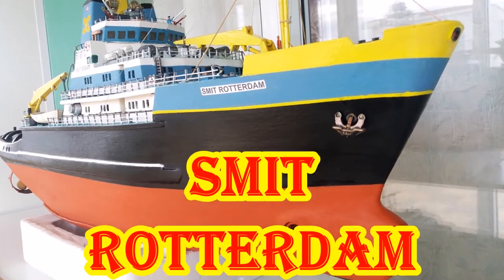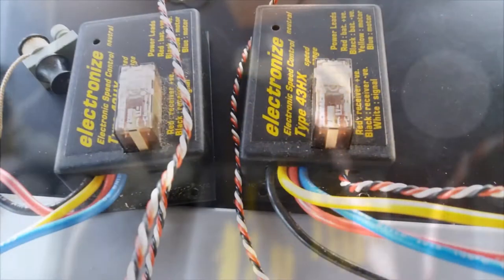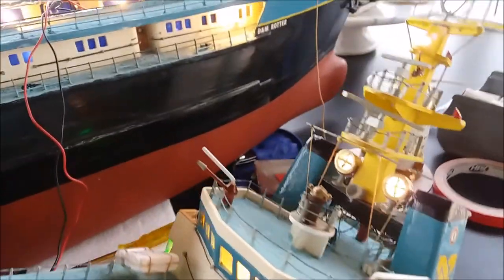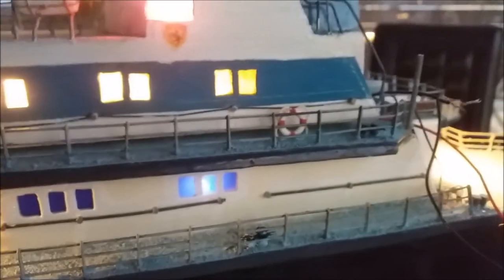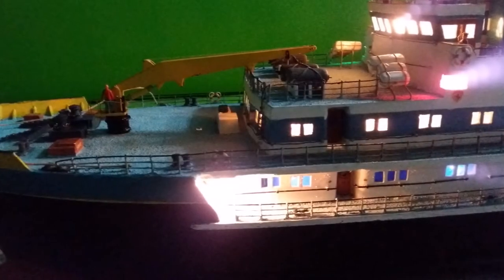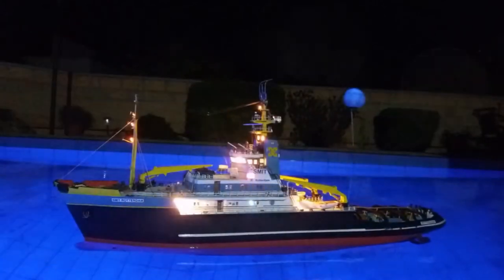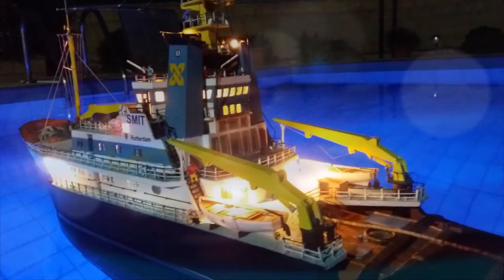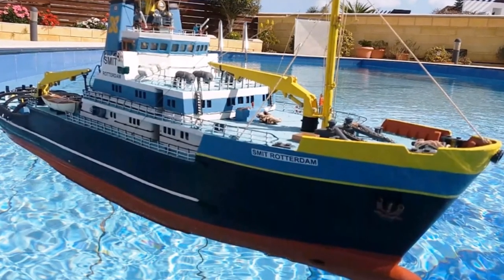SMIT ROTTERDAM. Part 3. Electrical repairs and modifications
A wooden kit built model of a Smit Rotterdam Heavy Duty Deep Sea Tug made by Billing Boats. Scale of 1:75, length 90cm, beam 20cm, height 50cm. RC Functions : Forwards - Stop - Backwards . Rudder Control. Bow Thruster.

Smit Rotterdam built in 1975 for Smit International BV in Holland and was at the time of its completion the largest and most powerful tugboat in the world - with a tonnage of 2,273 tons, a length of 75 m, a 22,000 HP engine and a top speed of 16.5 knots.

MUTUAL SUBSCRIPTION.

Смит Роттердам - один из самых больших и мощных буксиров в мире. Он был построен в Голландии на верфи Merwede Shipyard по заказу компании Smit International BV в 1975 году. Тоннаж морского силача длиной 75 метров составляет 2273 тонн, а мощность силовой установки - 22000 л.с. Это позволяет буксиру покорять морские просторы со скоростью 16,5 узлов. Но не скорость главное для буксира. Корабль предназначен для совершения уникальных морских рейсов.

Спецификация этой модели СМИТ РОТТЕРДАМ от Датской фирмы Billing Boats :

Масштаб: 1:75

Длина: 900 мм

Высота: 500 мм

Ширина: 200 мм